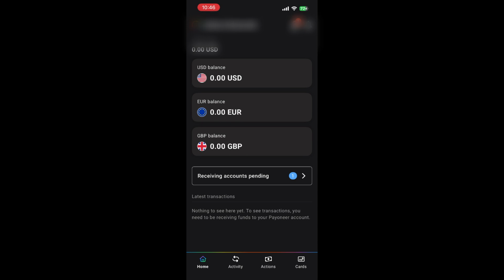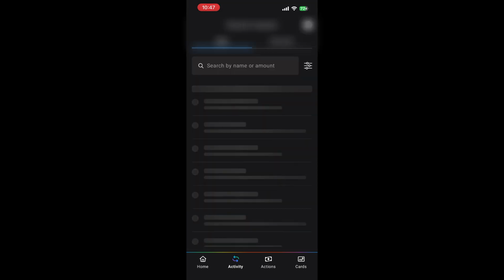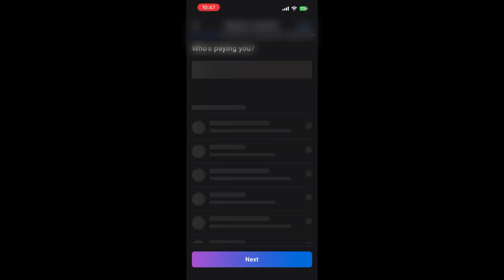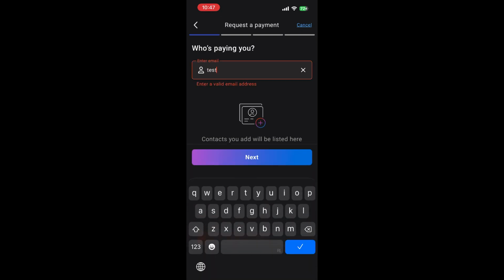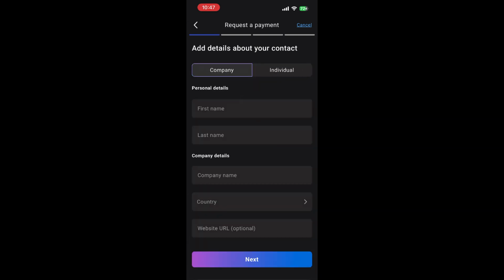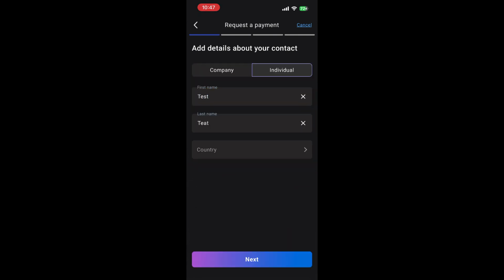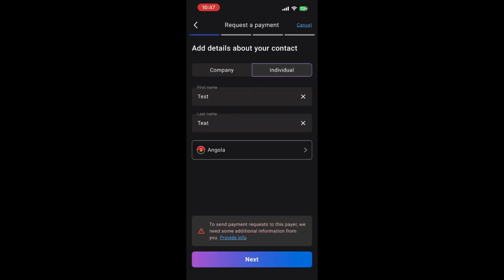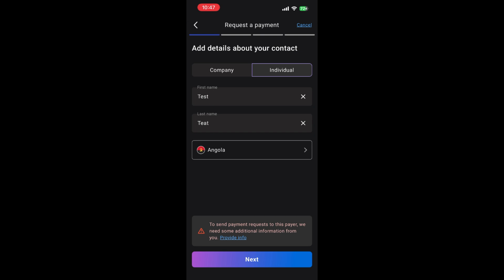How to Send an Invoice on Payoneer [2026 Full Guide]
In this video, I will show you how to send an invoice on Payoneer and request payments from your international clients professionally. You’ll learn how to navigate the dashboard, fill out client and payment details accurately, and track your request status.

This Payoneer invoicing tutorial will cover:
✅ How to locate and access the Payoneer payment request feature
✅ Entering client details, company names, and email addresses correctly
✅ Setting the payment amount, currency, and adding clear service descriptions
✅ Attaching supporting documents like contracts or work summaries for faster review
✅ Reviewing your payment request details before sending it to the client
✅ Tracking the status of your invoice from pending to successfully paid

By the end of this video, you will know how to effectively create and send an invoice through Payoneer to receive global business payments seamlessly.

If you’re searching for how to send invoice on Payoneer, Payoneer payment request tutorial, request payment from client on Payoneer, or billing international clients with Payoneer, this video is for you.

💡 Tip: Always attach a detailed PDF breakdown of your services or contract to the payment request, as this adds professionalism for your client and prevents processing delays during Payoneer's internal review.